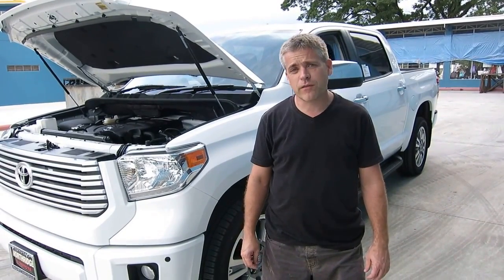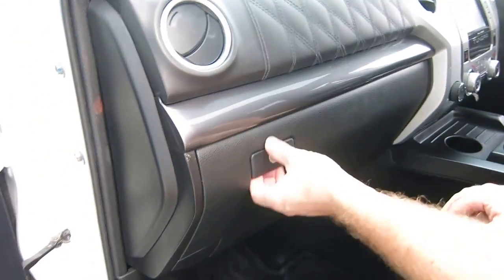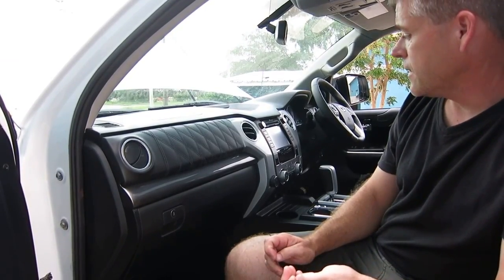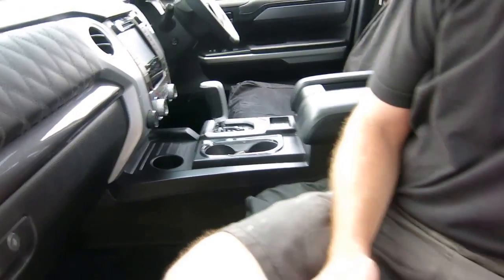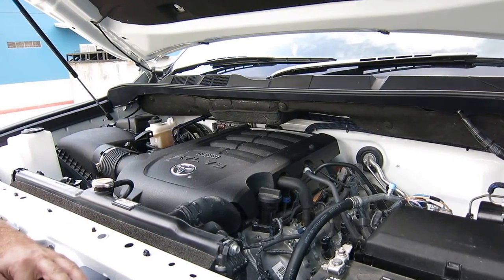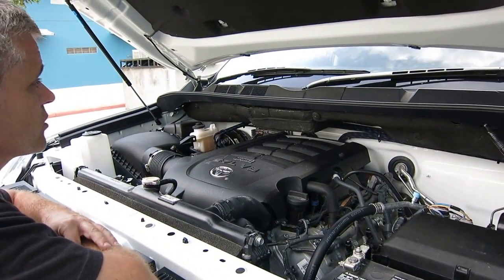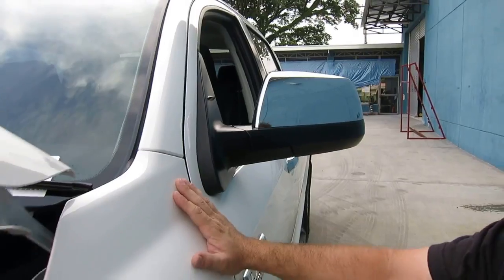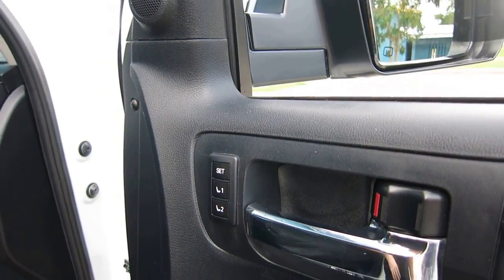Shogun International Toyota Tundra Right Hand Conversion Overview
Shogun Car Company is putting the LHD conversion industry in a spin. With excellent conversions time frames, competitive prices and quality of workmanship, we are leading the industry in making American vehicle as cost effective as purchasing a locally delivered HSV or FPV. We have invested in technology to allow prototyping to be carried out with accuracy and reducing the time taken to prototype new components. We use data point acquisition systems utilizing the latest and greatest product available on the market today, the Absolute Romer arm. The use of such technology allows us to acquire data from the original part and electronically manipulate the data to produce an electronic image of the new component. The component is then 3D printed in right hand drive format and fitted to the vehicle to ensure correct fitment. The part is then used to manufacture the mould. From start to finish, all product development and implementation is undertaken in house by highly trained staff under strict quality control procedures